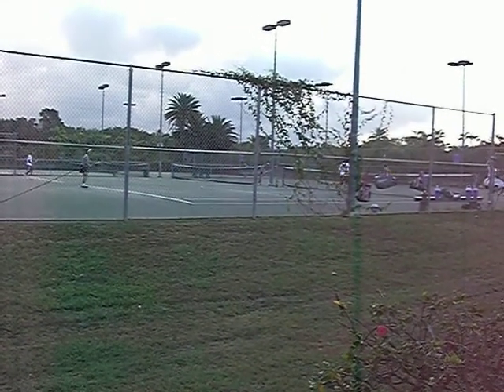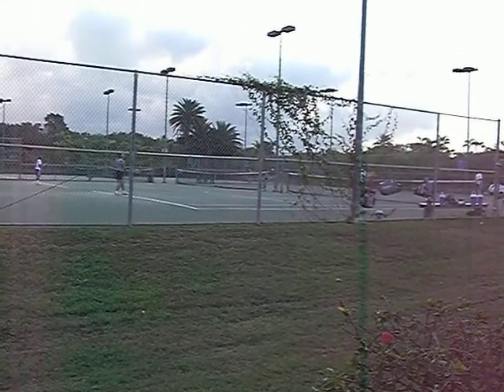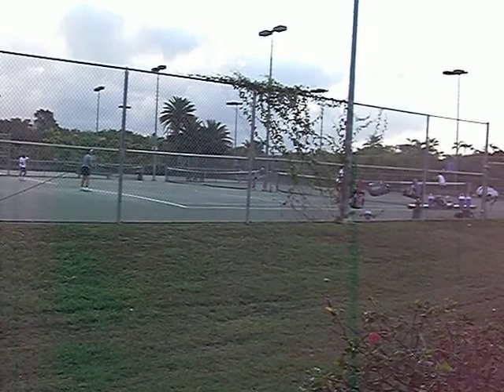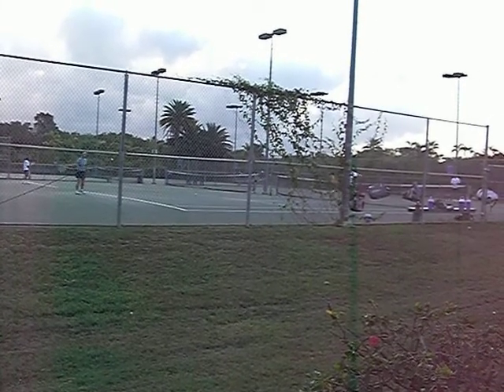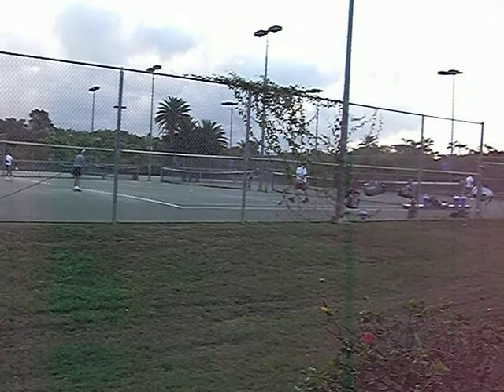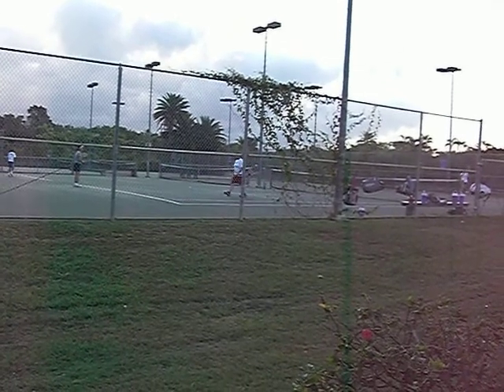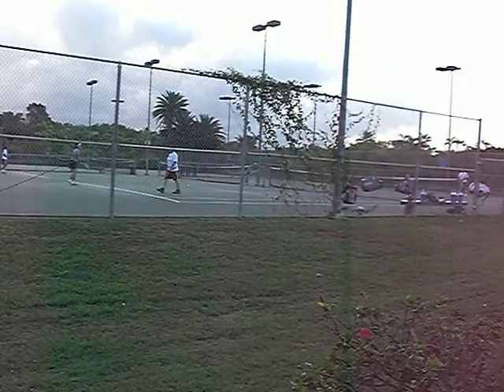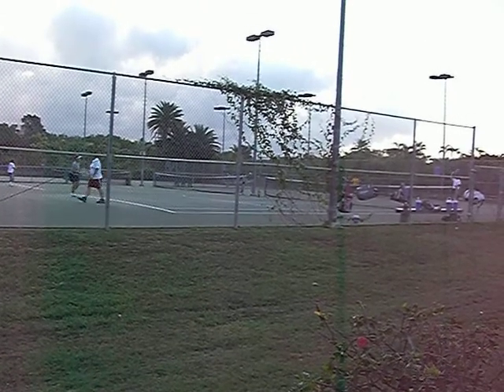Tennis Coaching: Warm-up Routine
discusses warming up routines.  You got to have one.  Mine is simple. wake up an two hours before the match, eat something, go to the site, and warm-up for 30 minutes--then, i relax until they call me to play. my warm-up includes mini tennis, volleys, groundstrokes, overheads,and serves. and finally, i play one game where i receive and one game where i serve